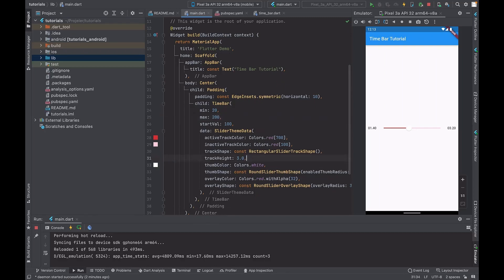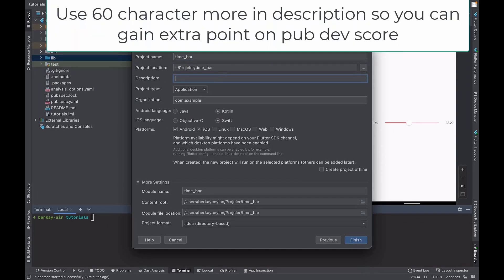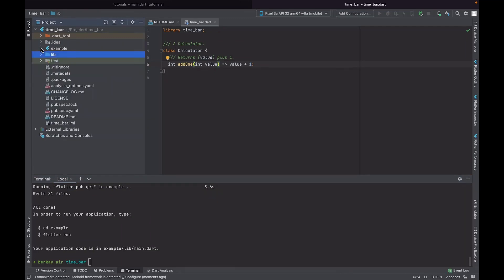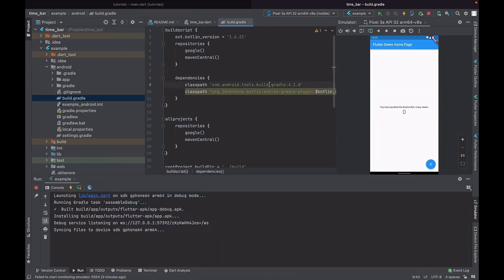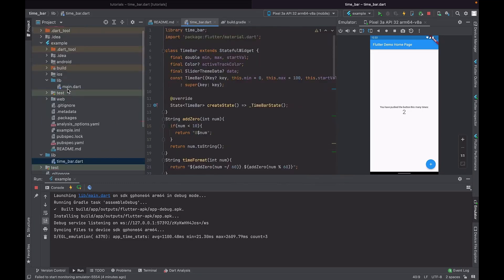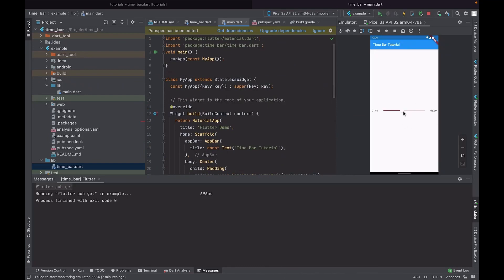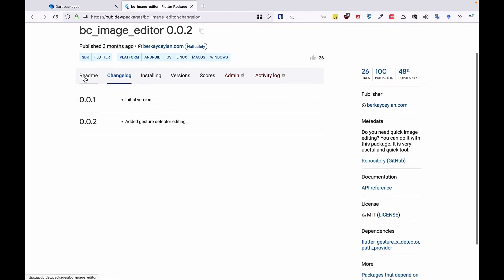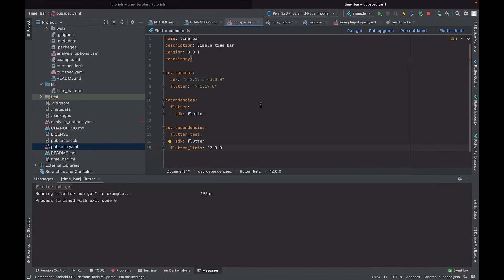Create Package and Publish on Pub.dev - Complete Tutorial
In this video we have learnt how can we develop a package and publish it on pub.dev.
If you want to learn how we build Time Bar you can watch our previous videos.